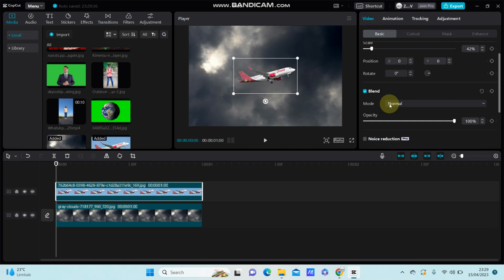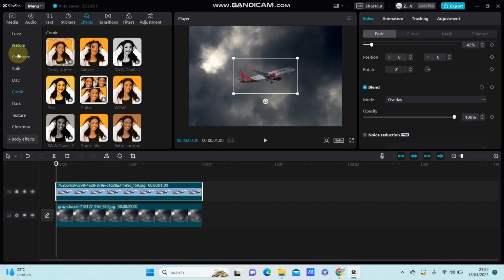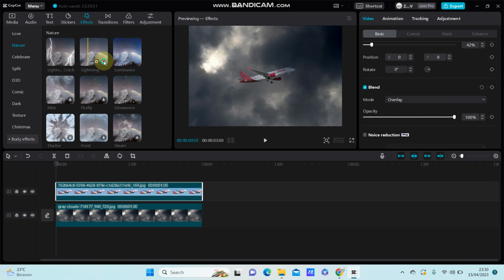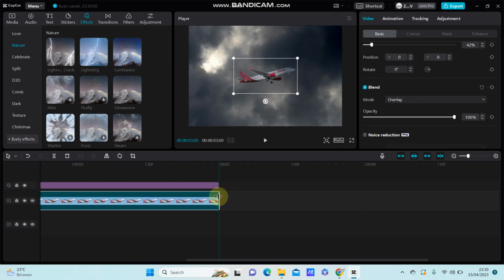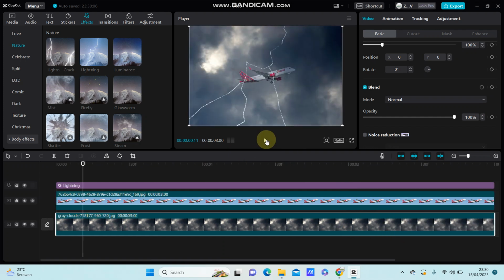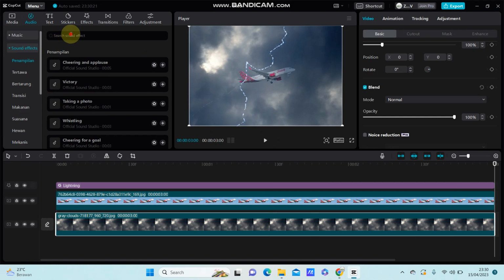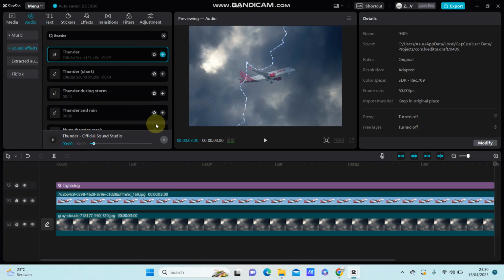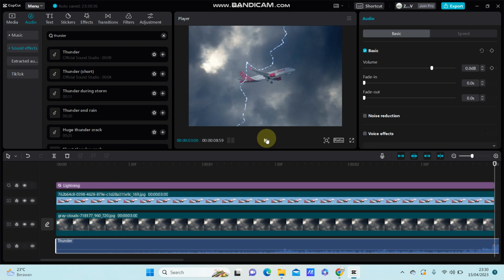How to Edit Video Using CapCut PC to Make Lightning Video Effect Easily? CapCut Tutorial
Here's how you can Edit Video Using CapCut PC